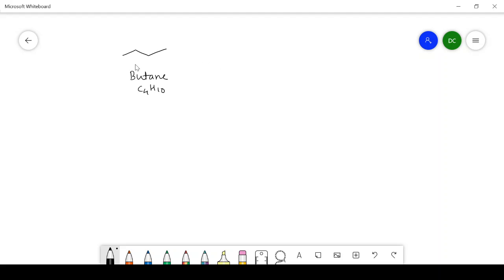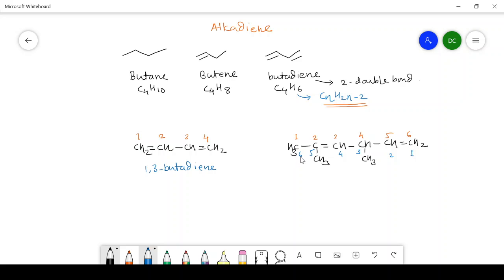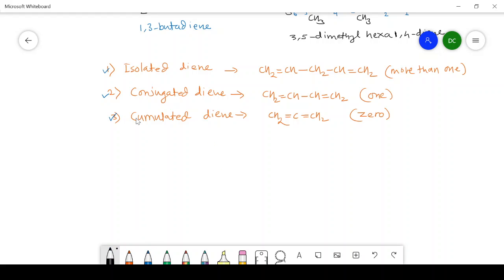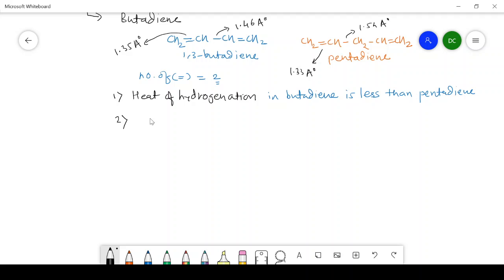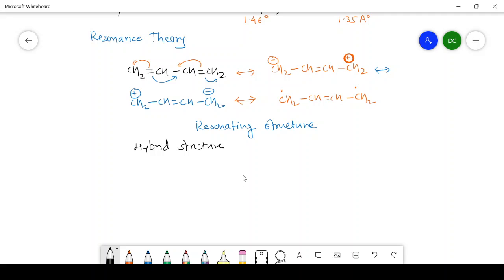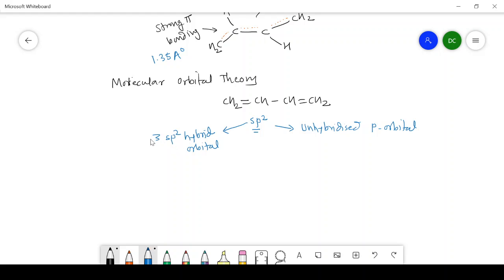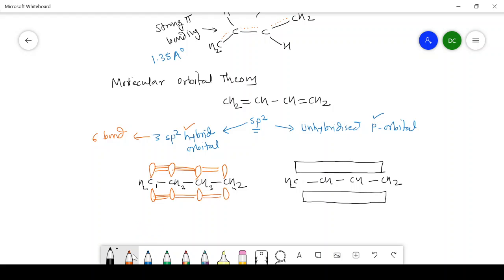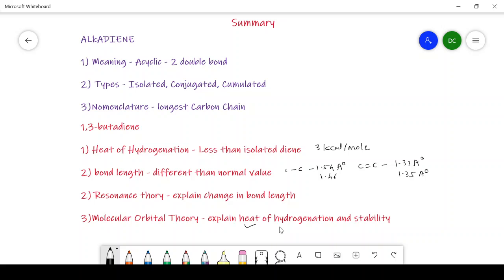Butadiene Lecture 1: Structural Aspects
Deals with structural aspects of butadiene. In addition, types of diene explained here with example.